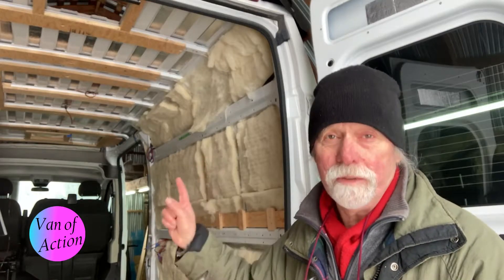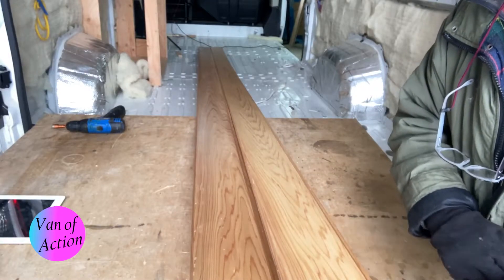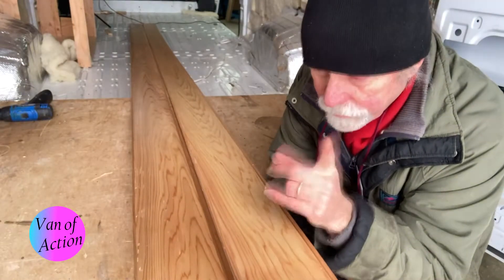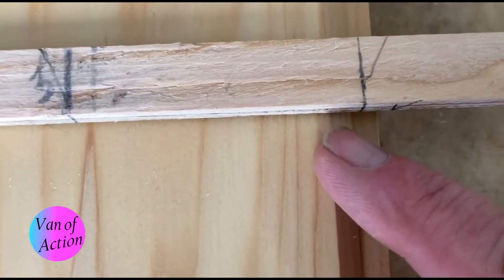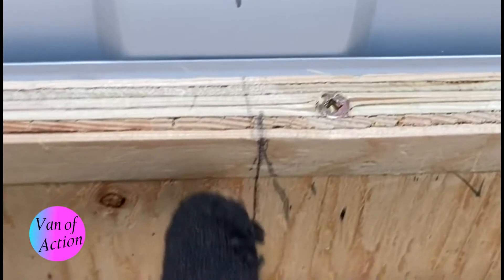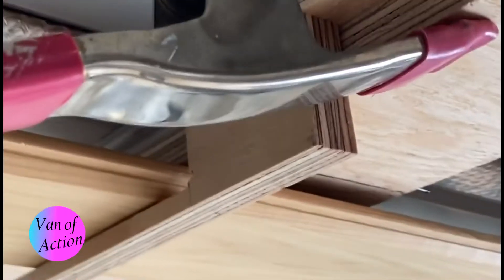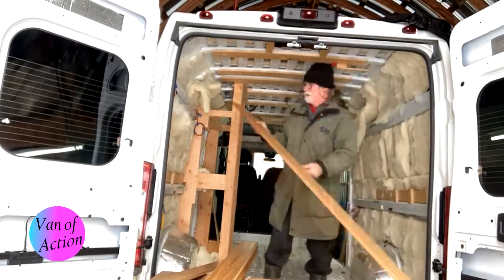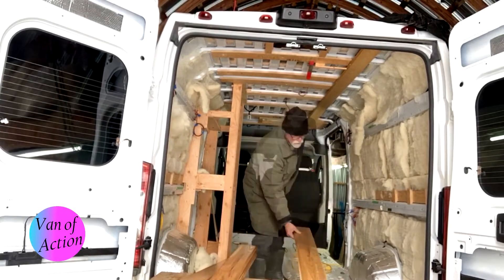Van Build Series - How To Install A Wood Ceiling Vanlife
In any van build one of the first and most important parts of the conversion is the installation of the ceiling.  Ceilings set the tone of the van.  Always there, one of the first things you see and look at when you enter the van.  All camper van conversions, be they Dodge Promaster, Ford Transit or Mercedes Sprinter vans will have ceilings installed.  The challenge for any van builder is to install the ceiling straight and true and in a way that you know it won’t come down when your driving.   In this van build series we share how to install a V matched tongue and groove ceiling completely alone – the ceiling will have no joints, and no exposed fasteners and will look spectacular.